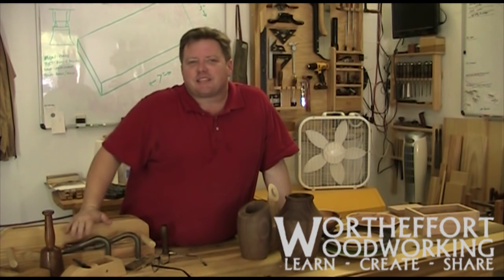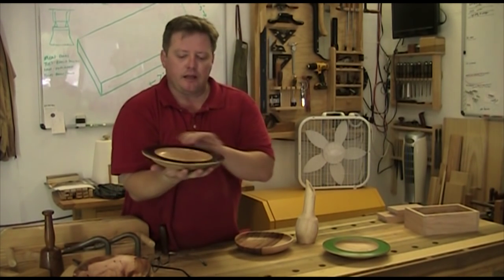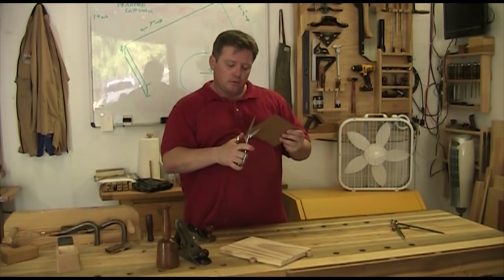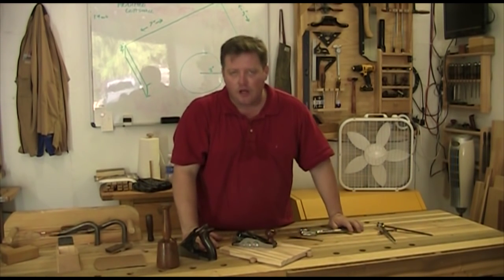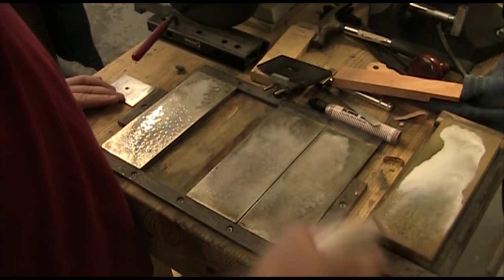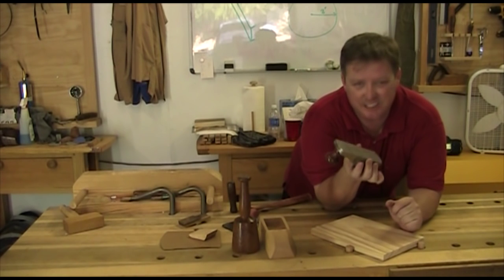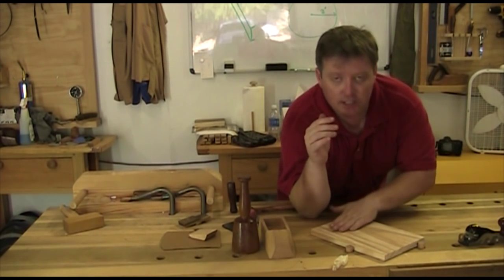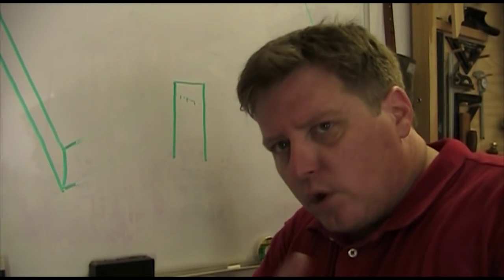hand plane cure all? - 7-20-15: a Monday Lunch Break Discussion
This weeks Monday lunch break discussion talks about finishing up the pecan tree and some production turning tricks about movement. Then we progressed into talking about cambered blades in hand planes including a demo on sharpening and using a cambered blade in a hand plane with the demonstration utilizing Krenov style planes made at the school.